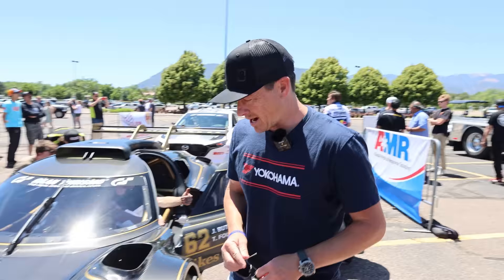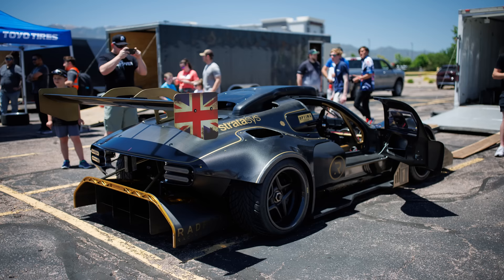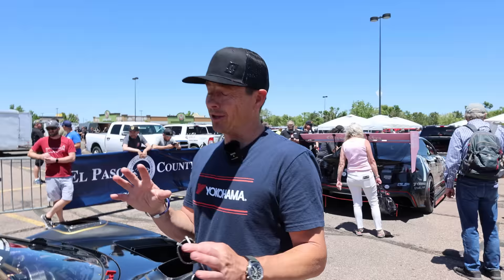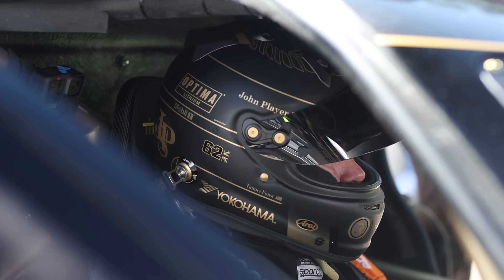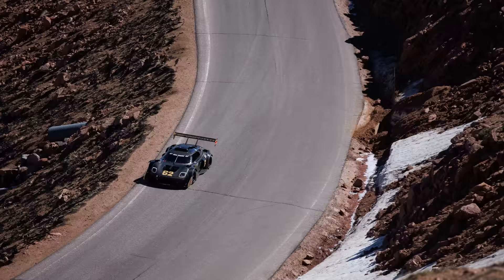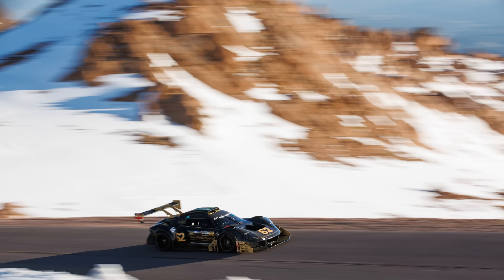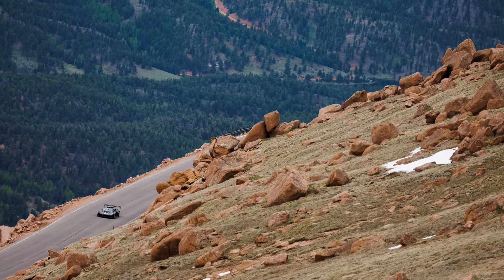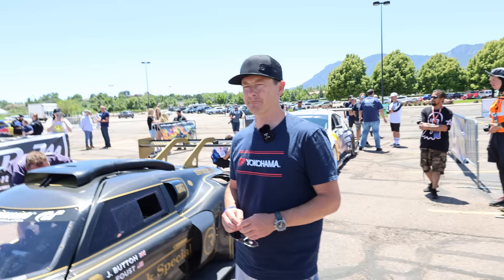Radford Type 62-2 Takes on Pikes Peak: Bringing Lotus's John Player Special Livery to Hillclimb